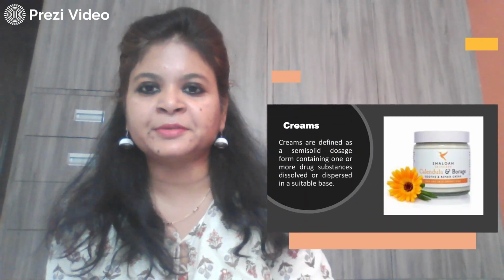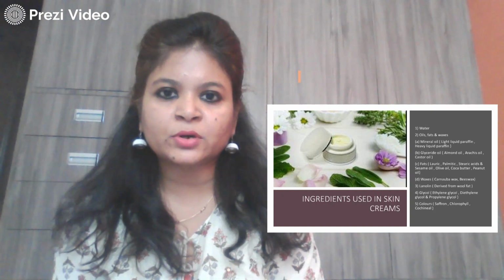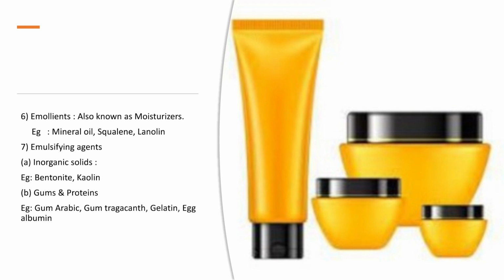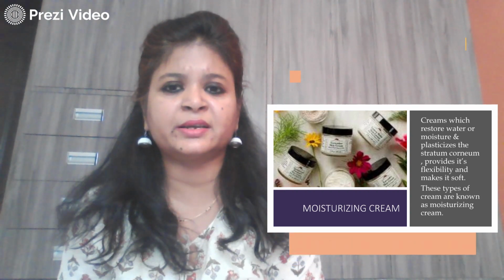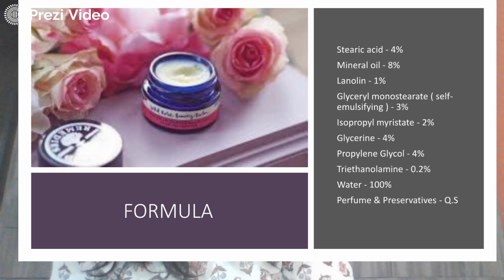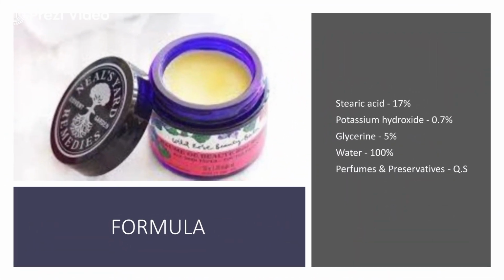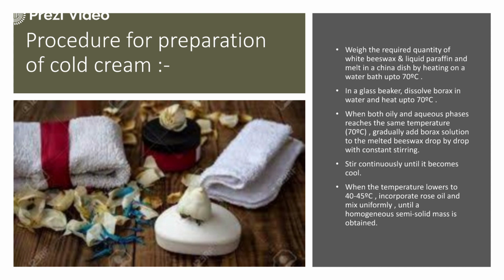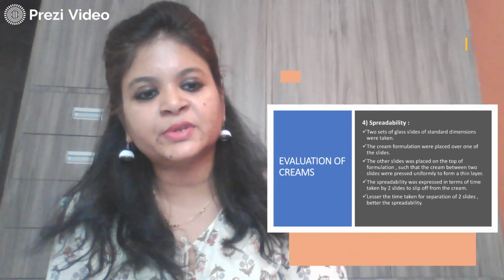Building blocks for Formulation of a Moisturizing cream, Vanishing cream, Cold cream | COSMETICS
In this video, Building blocks for Formulation of a Moisturizing cream, Vanishing cream, Cold cream has been covered.
Types of creams,
preparation of creams
Moisturizing creams
Vanishing creams
Cold cream
Evaluation of Creams